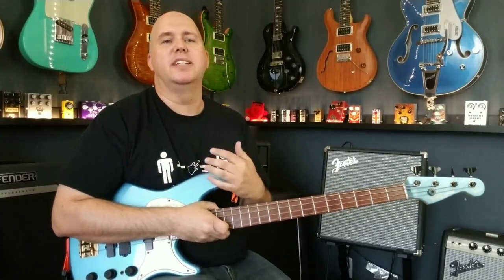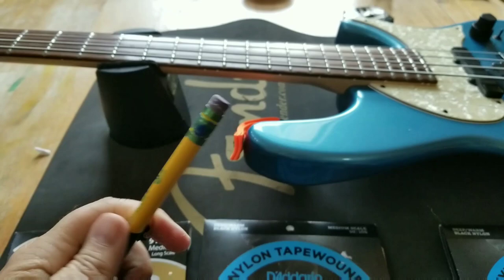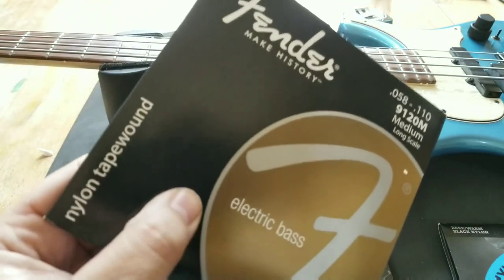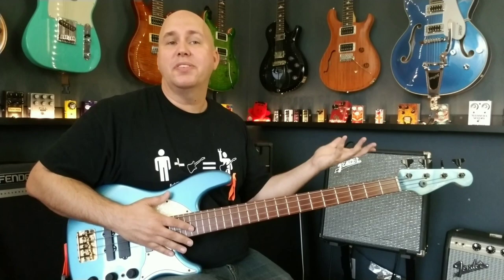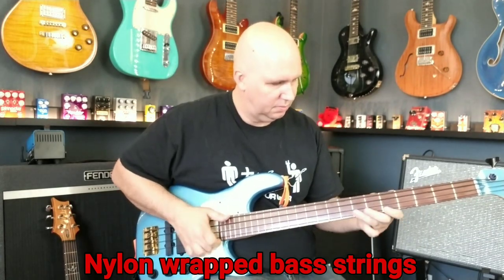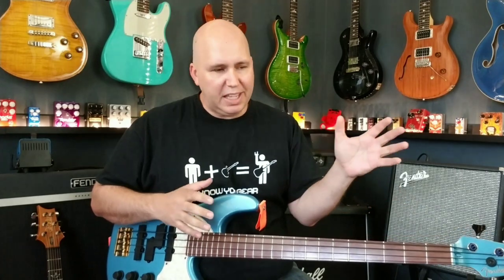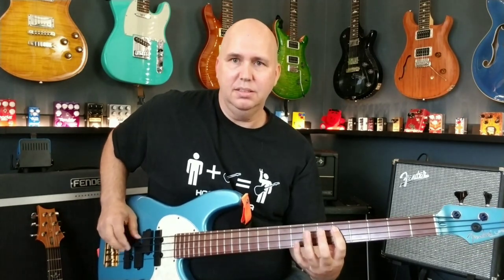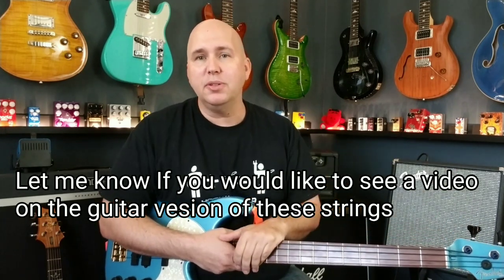Best Bass Strings For A Warm Tone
These are the D Addario Tapewound strings I used

Send your T shirt Pictures to

New Feature starting Sept 1st 2017 longer versions of the videos.